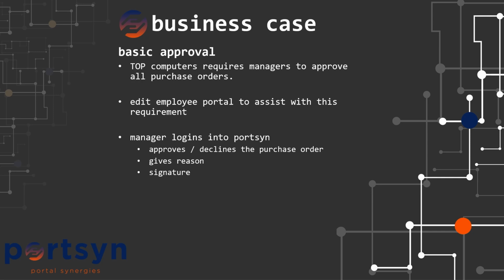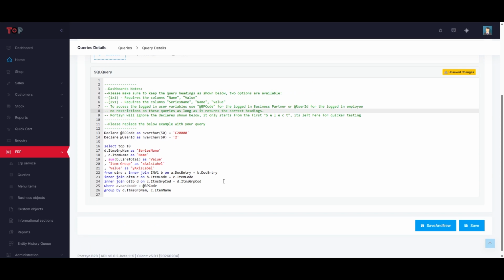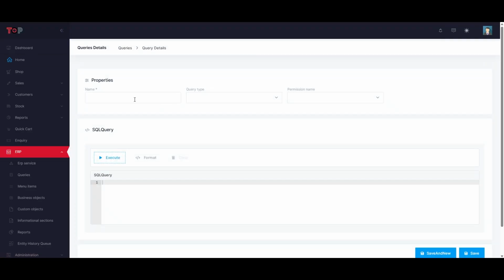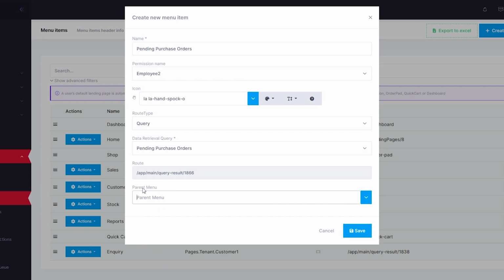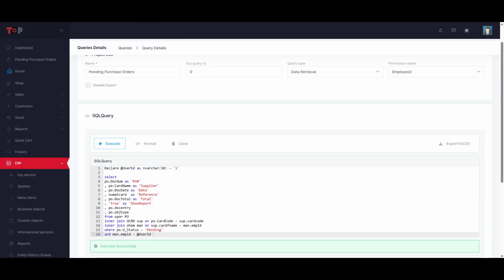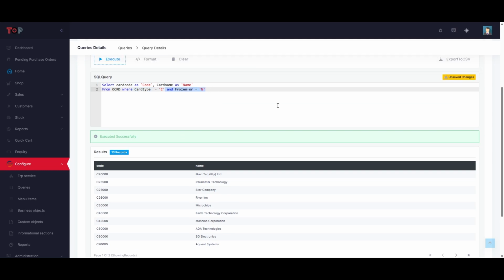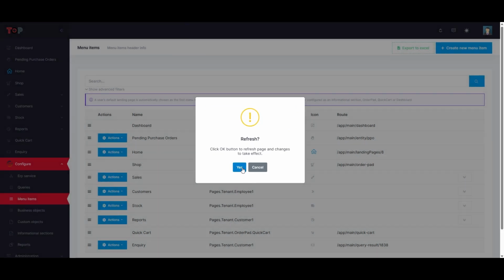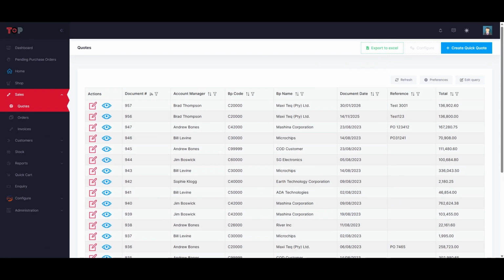Portsyn - Viewing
This is the second video in our “Introduction to Portsyn” series.

In this video, we walk through how to view information from SAP Business One to Portsyn through the three mechanisms below: